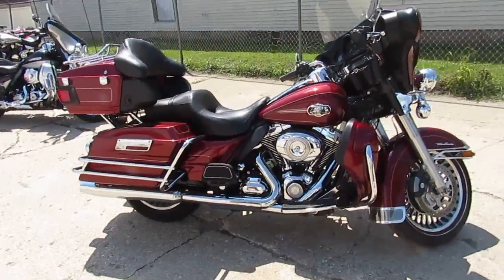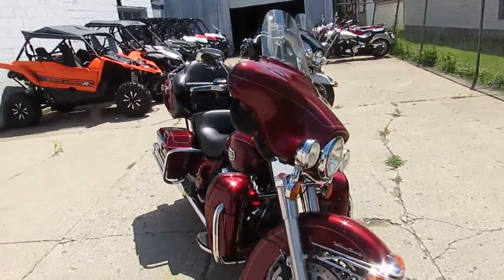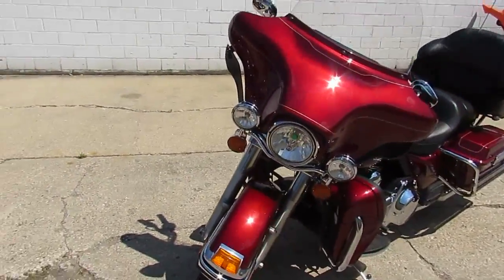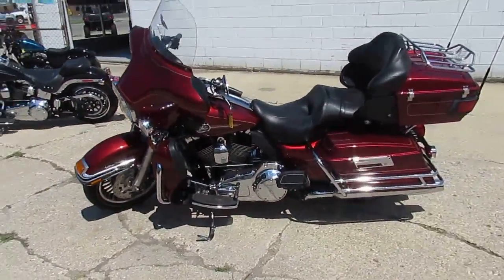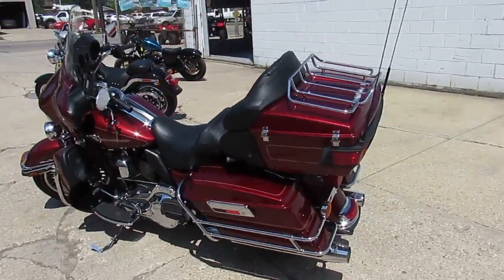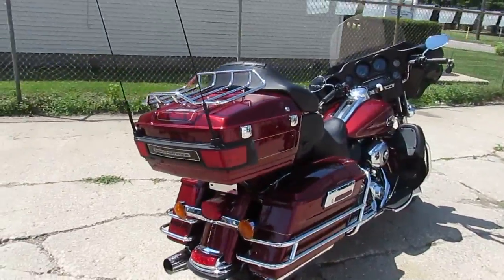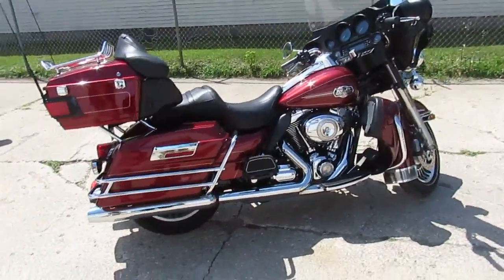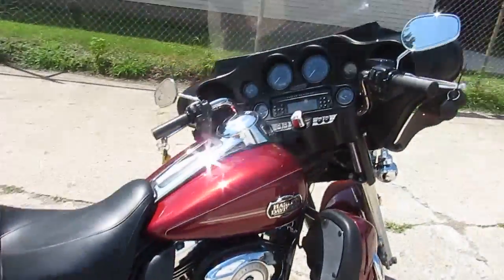2010 Electra Glide Ultra Classic For Sale in Michigan $10,900 U3491